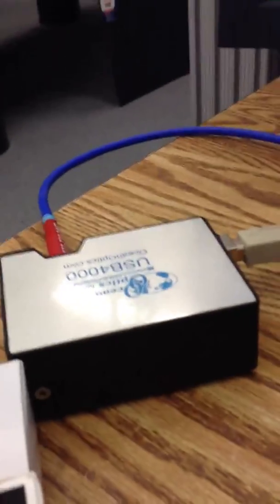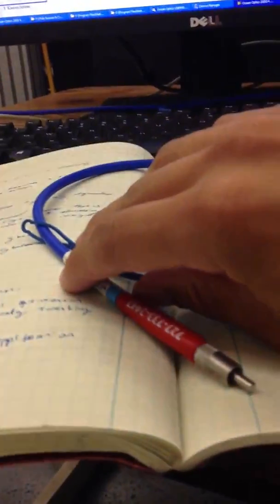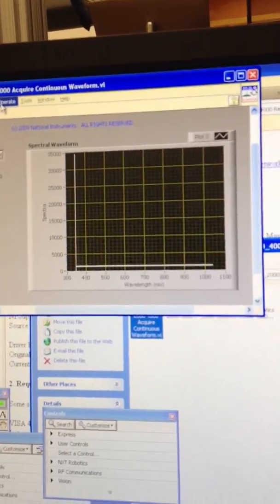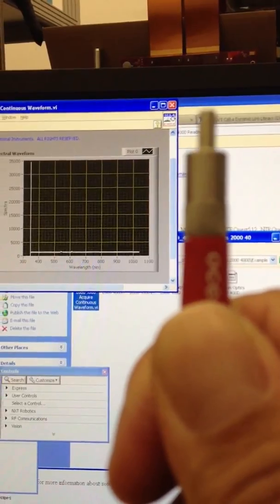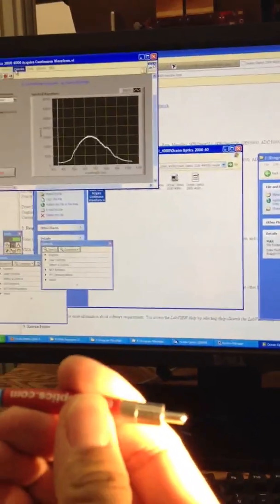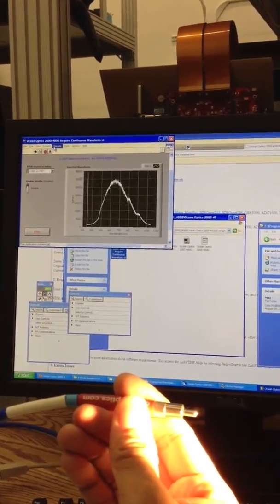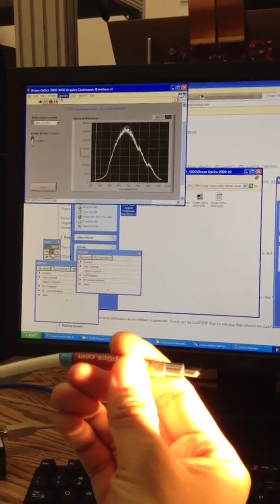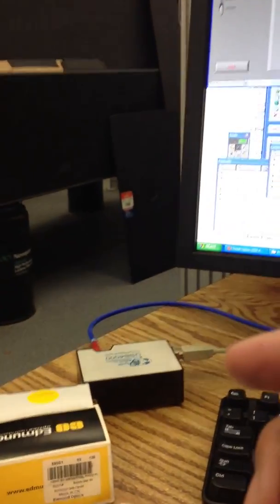LabView interface for USB4000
Used LabView to interface with a USB4000.